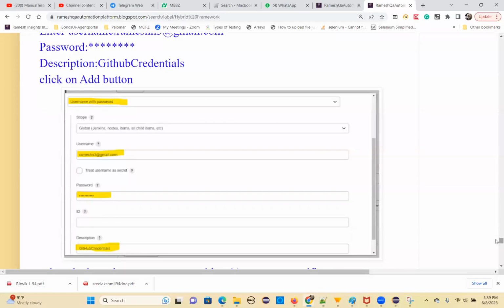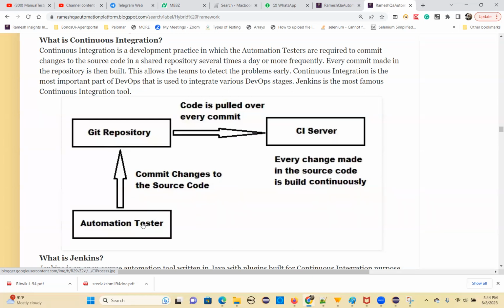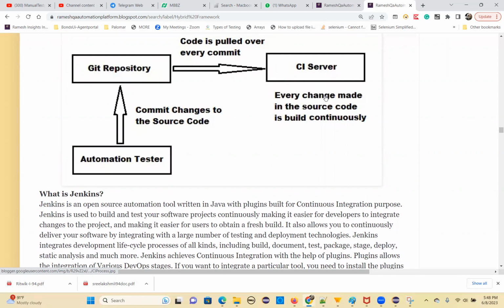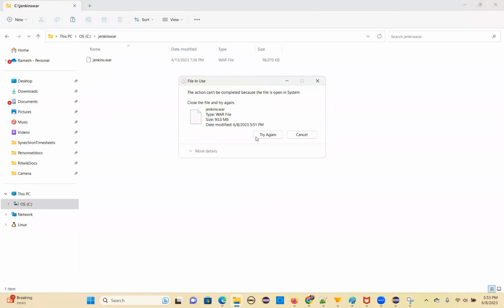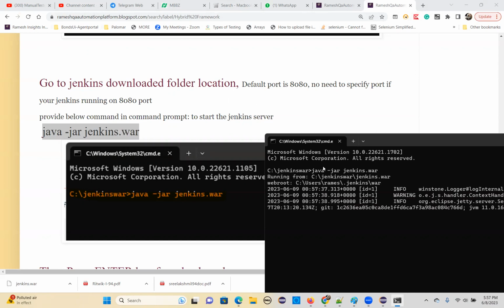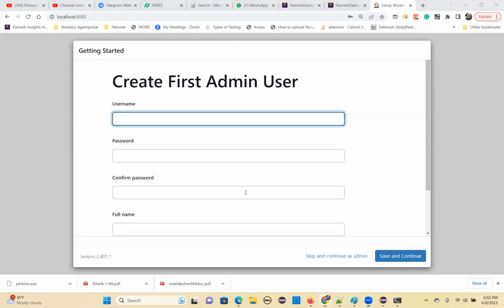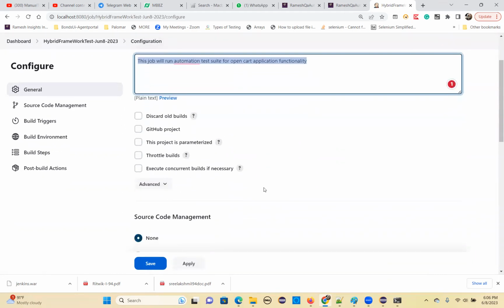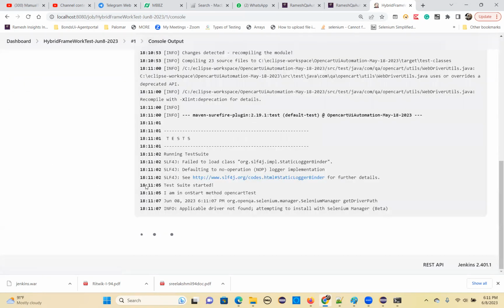WebDriver Jenkins Introduction Install Configure JobCreation TriggerBuild June 08 2023